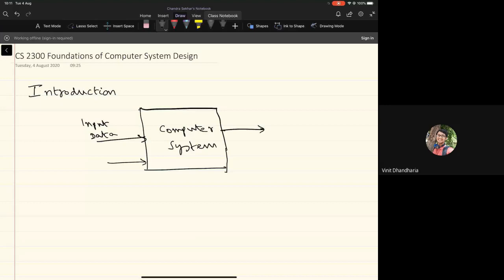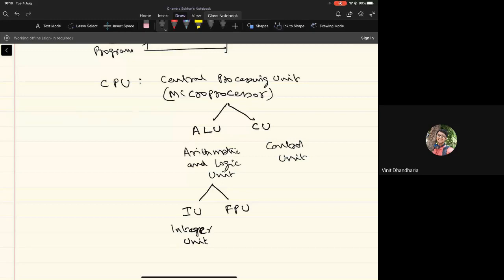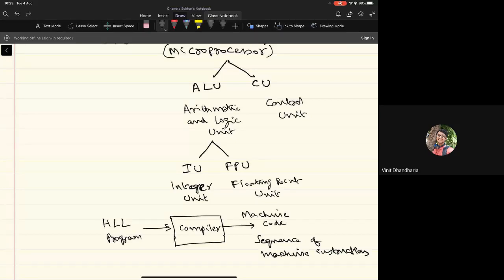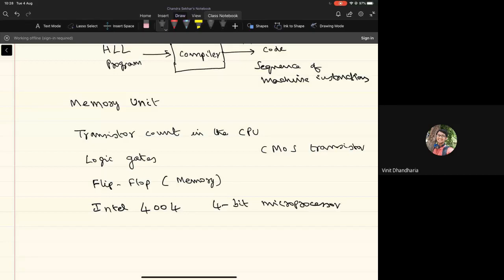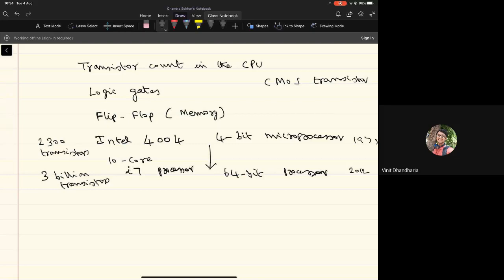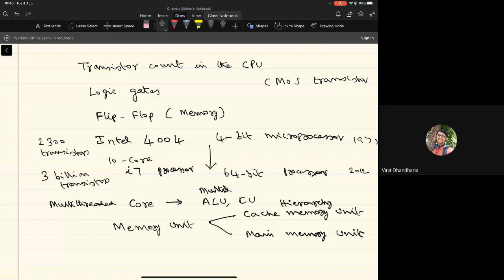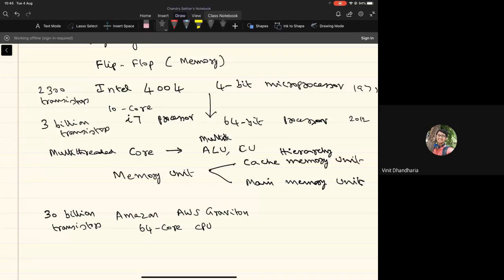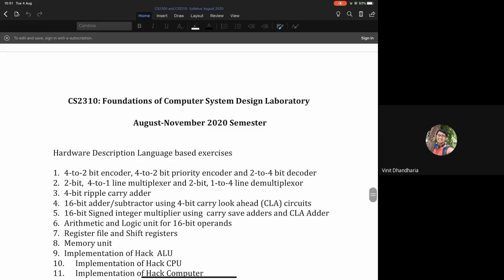CS2300 FCSD | Lec 01 | Functional components of a computer system